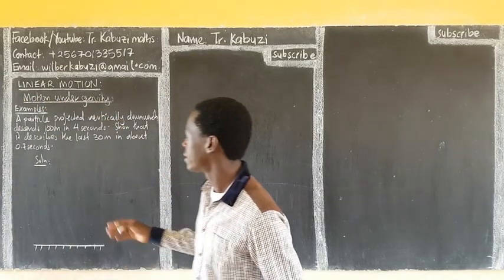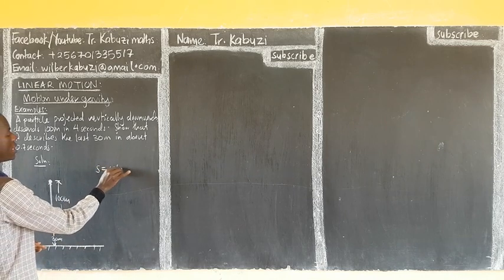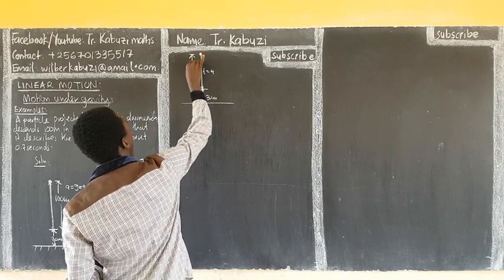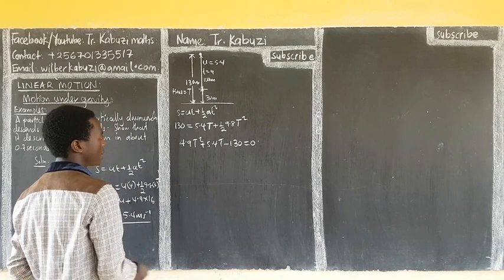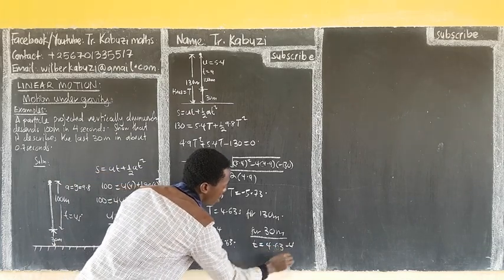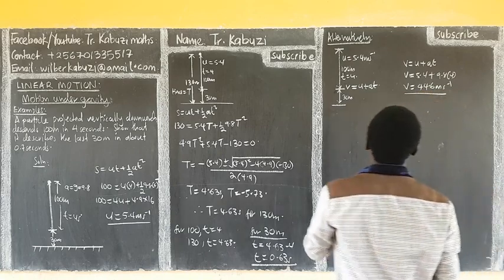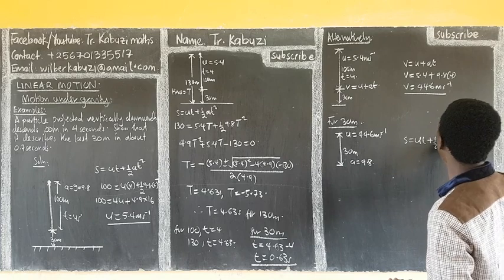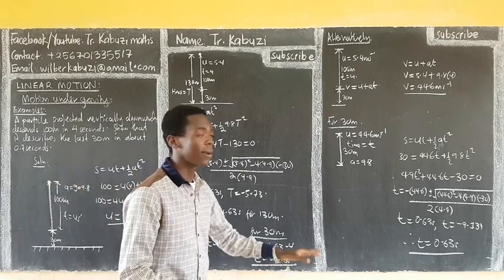Motion under gravity example 8........africastruggle.